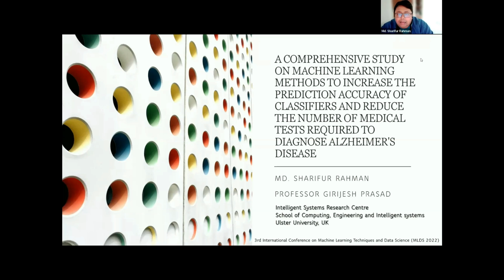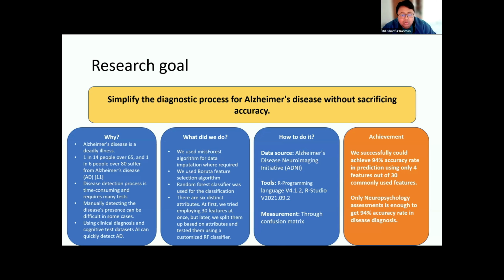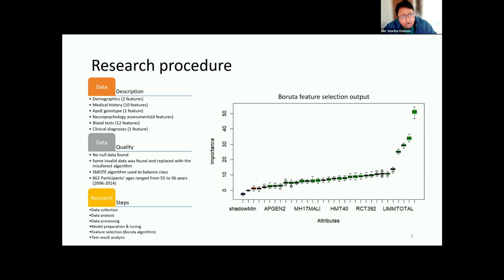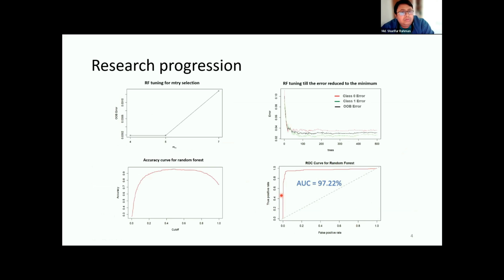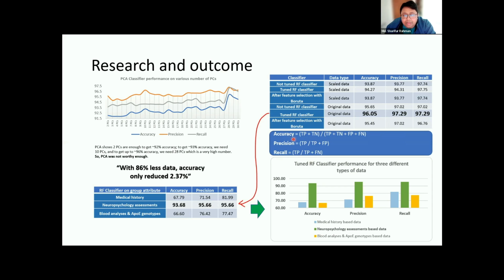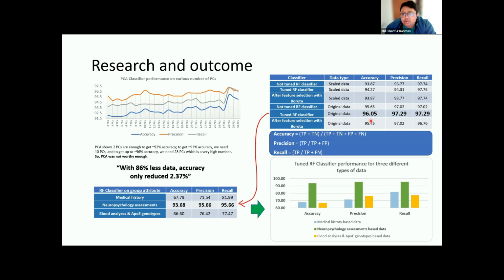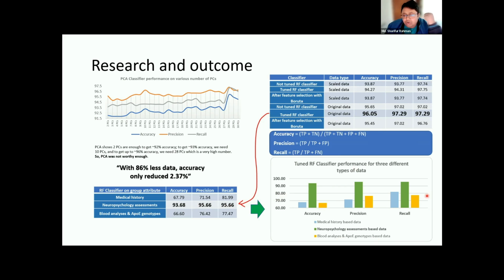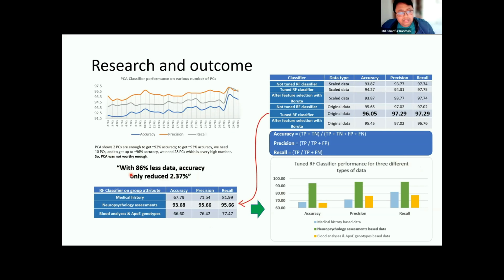A Comprehensive Study on Machine Learning Methods to Increase the Prediction Accuracy of Classifiers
A Comprehensive Study on Machine Learning Methods to Increase the Prediction Accuracy of Classifiers and Reduce the Number of Medical Tests Required to Diagnose Alzheimer's Disease

Authors

Md. Sharifur Rahman and Girijesh Prasad, Ulster University, UK

Abstract

Alzheimer's patients gradually lose their ability to think, behave, and interact with others. Medical history, laboratory tests, daily activities, and personality changes can all be used to diagnose the disorder. A series of time-consuming and expensive tests are used to diagnose the illness. The most effective way to identify Alzheimer's disease is using a Random-forest classifier in this study, along with various other Machine Learning techniques. The main goal of this study is to fine-tune the classifier to detect illness with fewer tests while maintaining a reasonable disease discovery accuracy. We successfully identified the condition in almost 94% of cases using four of the thirty frequently utilized indicators.

Machine Learning, Accuracy, Precision, Recall, Classifier, Random Forest, Alzheimer’s.